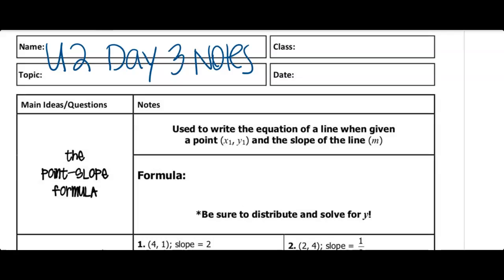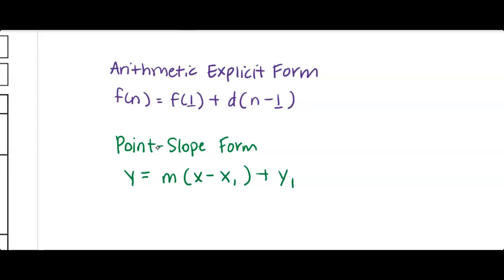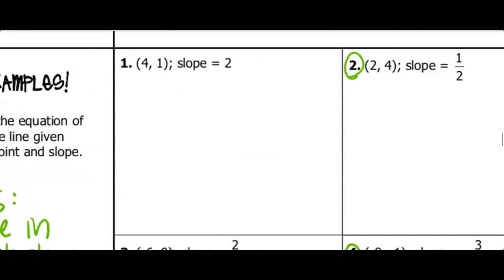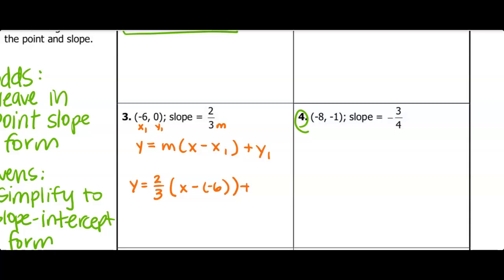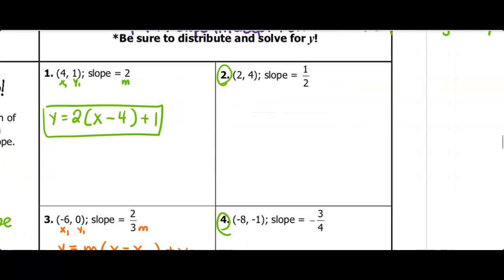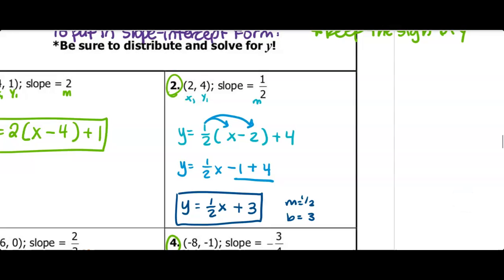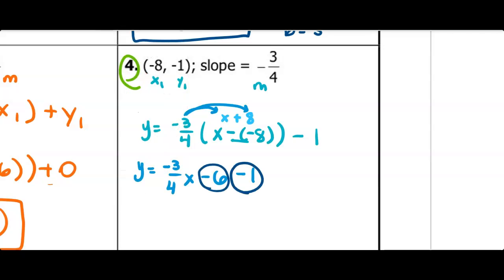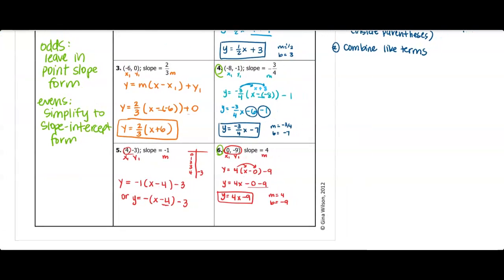FoM1 U2 Day 3 Notes